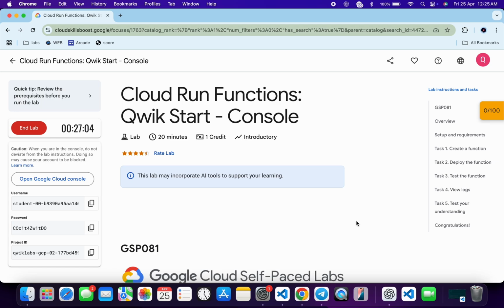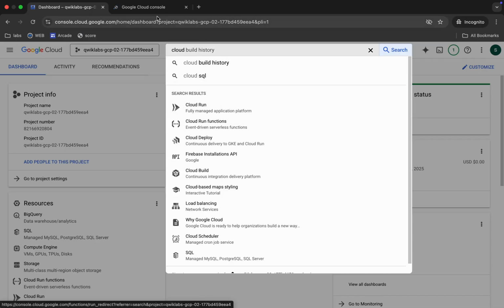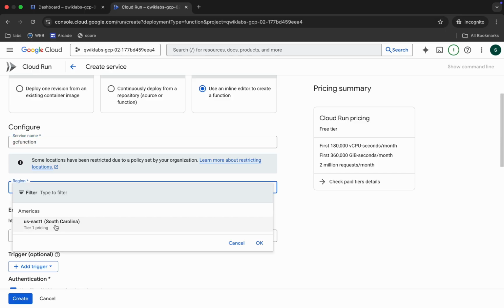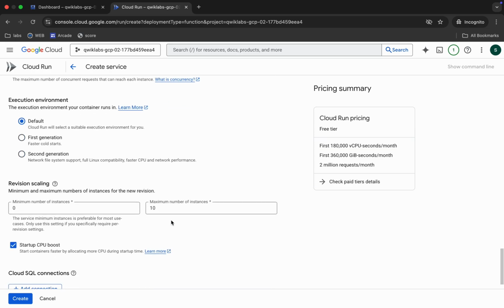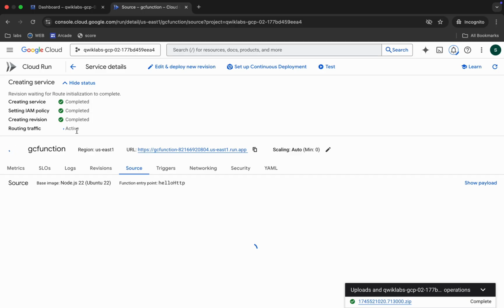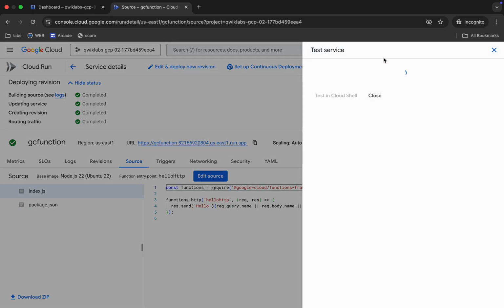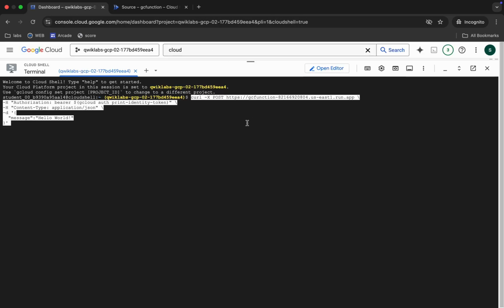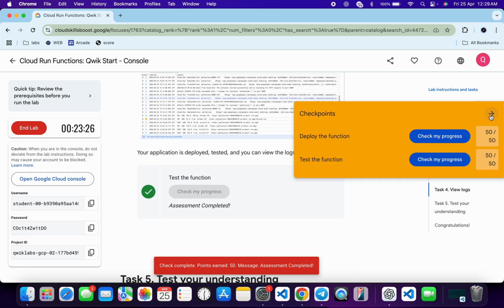[NEW 2025] Cloud Run Functions: Qwik Start - Console | qwiklabs || GSP081 || [With Explanation🗣️]